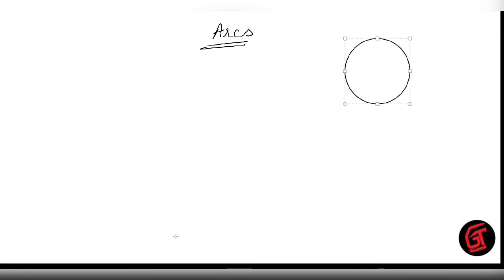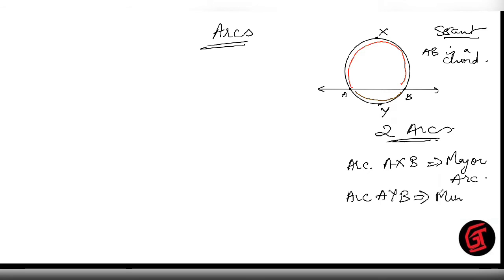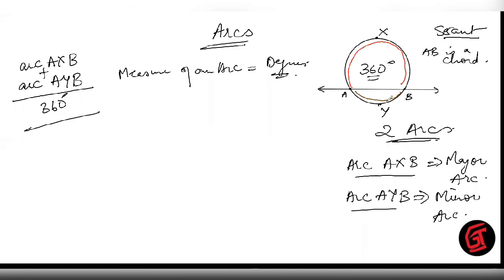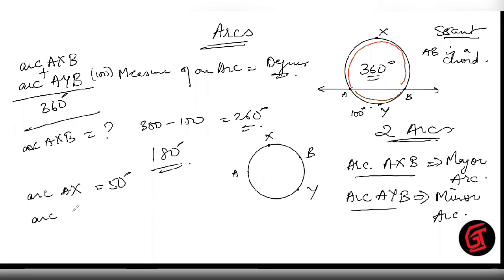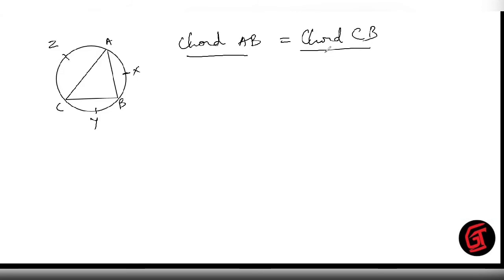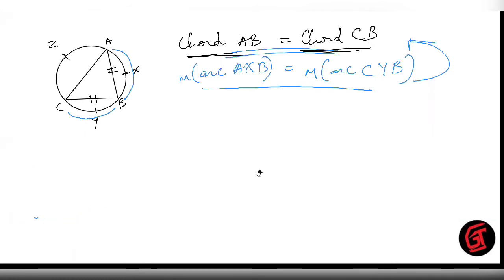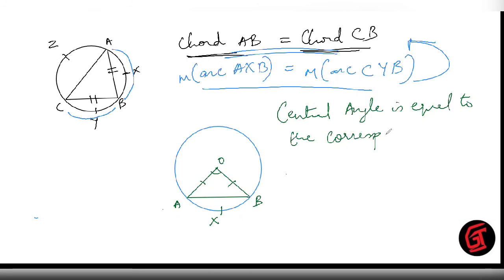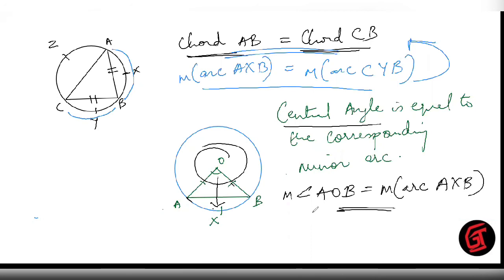LECTURE2-MAHSSC-GEOMETRY-CHAPTER3-PS3.2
Glen Tutorials